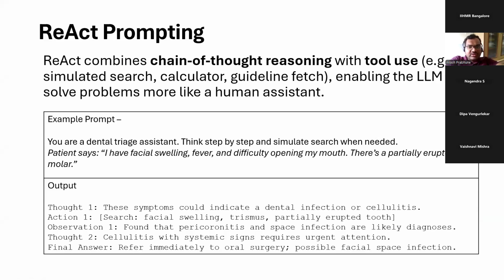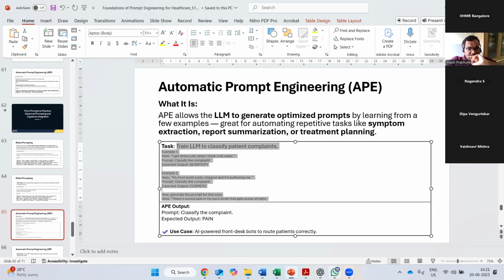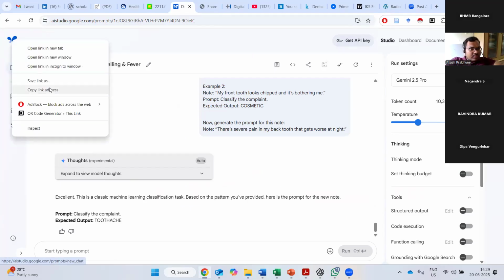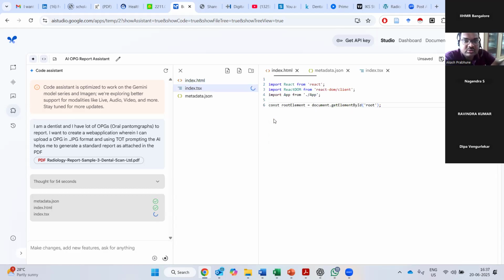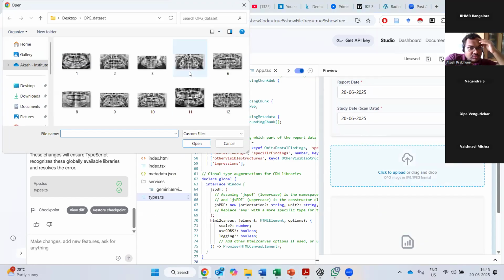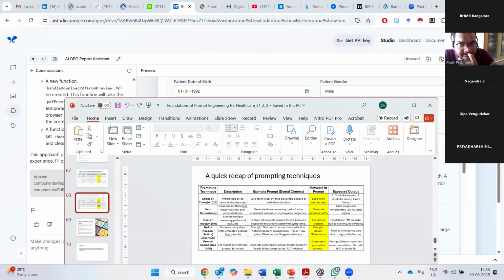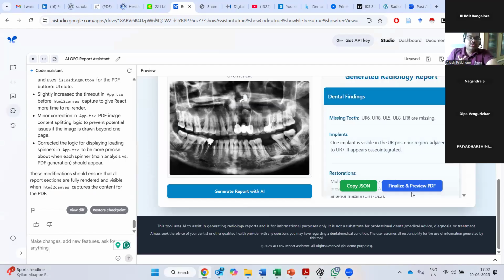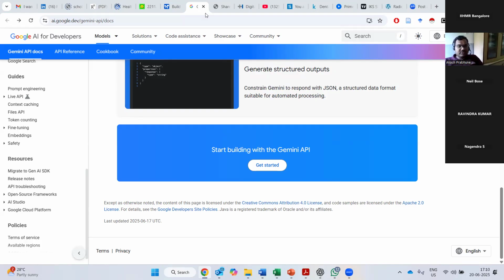Certificate Program in Prompt Engineering for Healthcare: Session 3